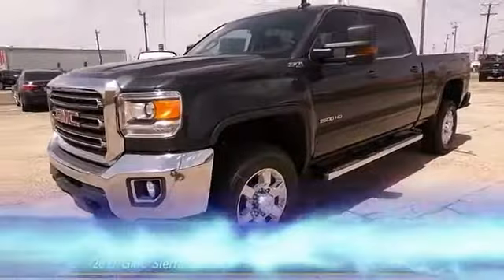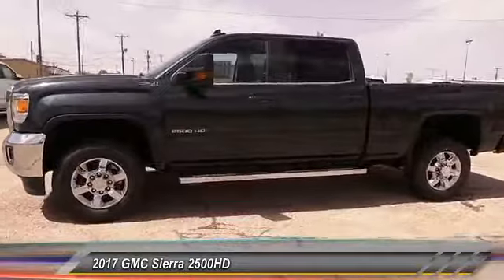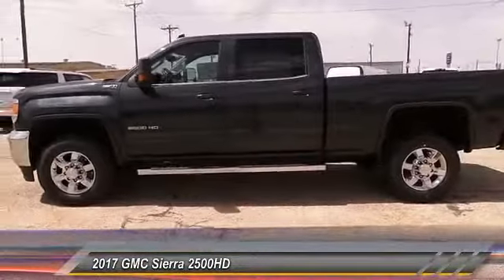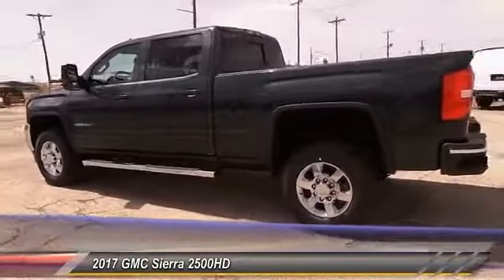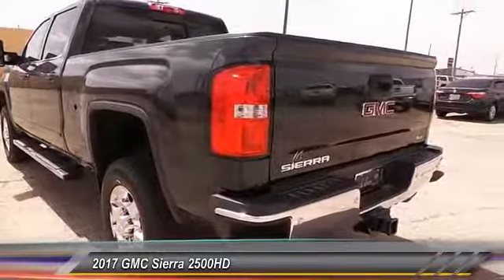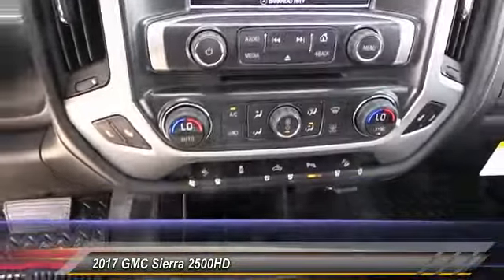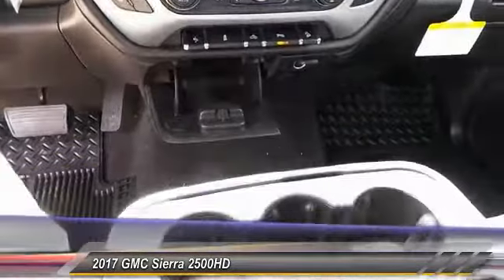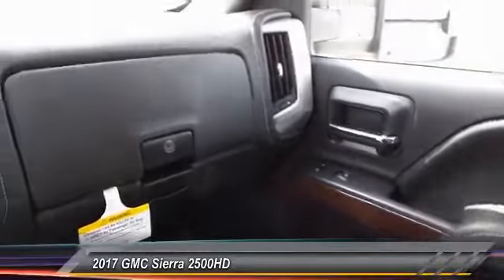2017 GMC Sierra 2500HD Midland Tx HF164478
2017 GMC Sierra 2500HD 4WD Crew Cab 153.7 SLE

Midland Buick
3205 W. Wall

NOTITLE